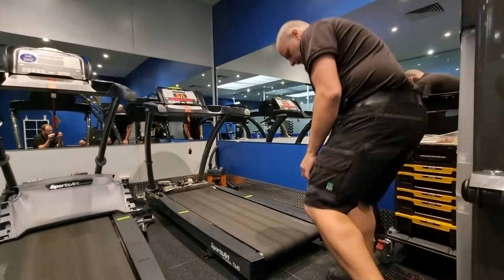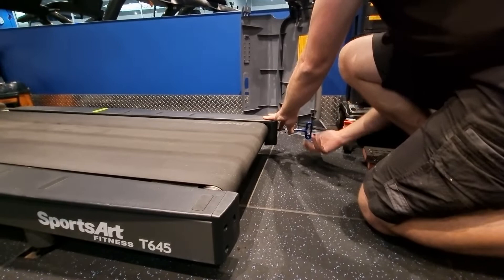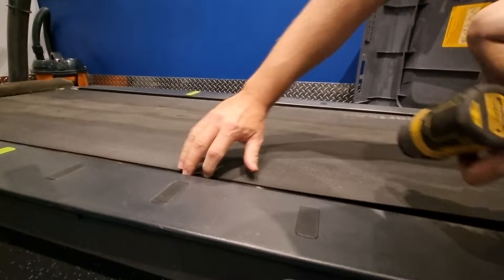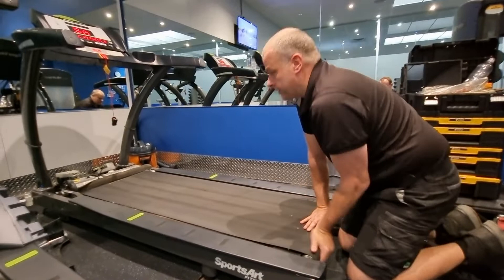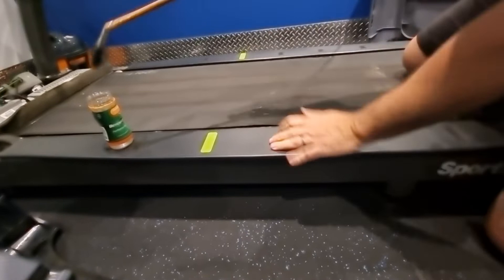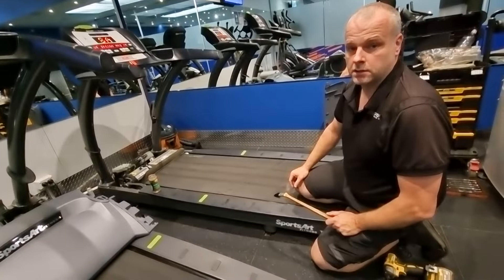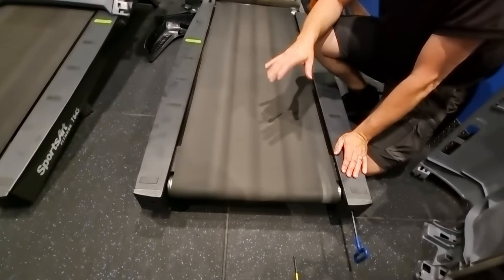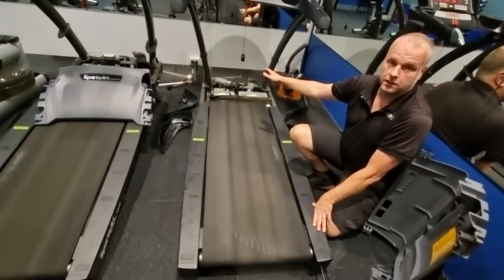Treadmill service part 2of2 preventative maintenance, all brands & models on Silicone based mats.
This video will show you how to apply silicone lubricant to the under side of the running mat.